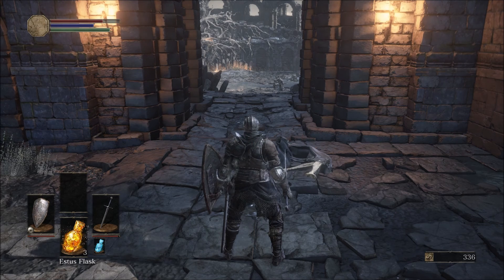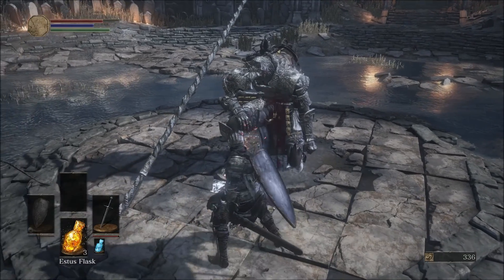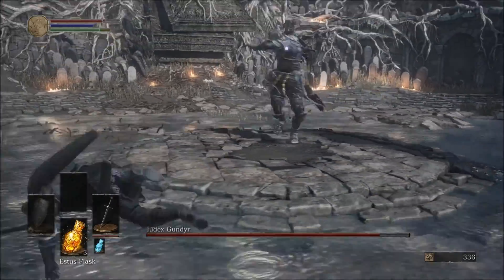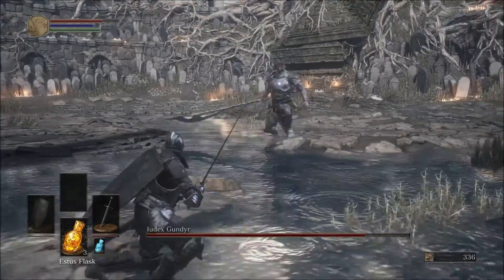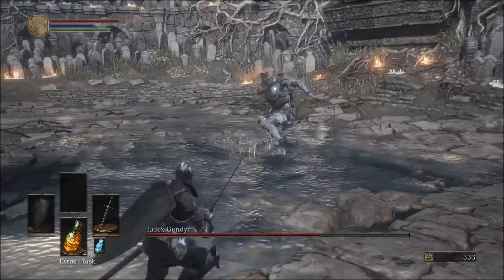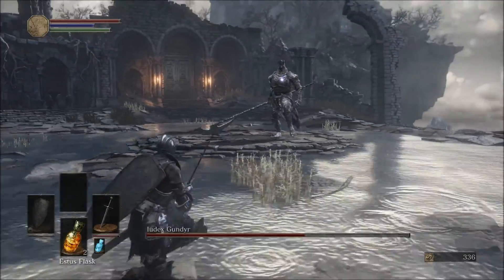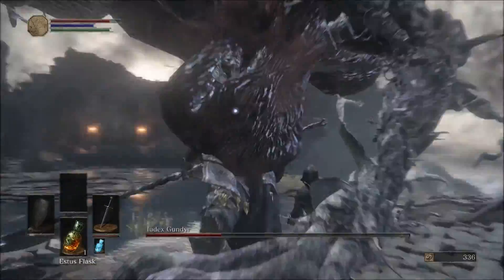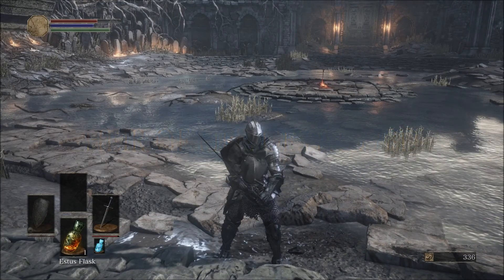Dark Souls 3's First Boss- How to beat Iudex Gundyr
This is the strategy I developed while playing a Deprived. I believe it is the safest method for beating this boss.

Developed by acclaimed Japanese developer FromSoftware and directed by Hidetaka Miyazaki, DARK SOULS III is the latest chapter in the critically acclaimed DARK SOULS series with its trademark sword and sorcery combat and rewarding action RPG gameplay. Players will travel across a wide variety of locations in an interconnected world of unrelenting challenge and deep RPG gameplay as they search for a way to survive the coming apocalypse.